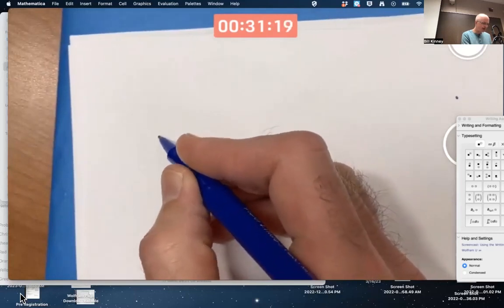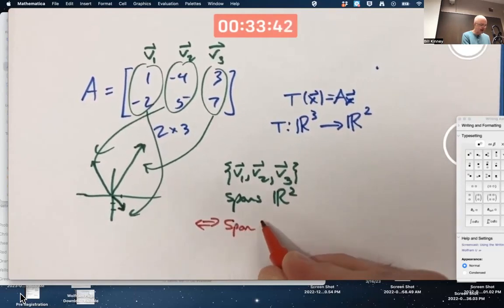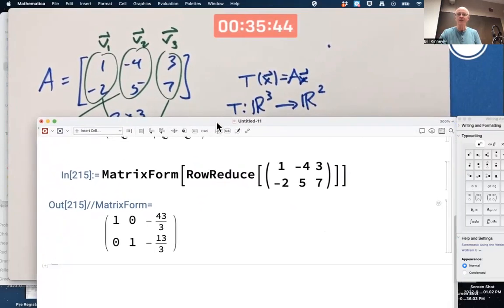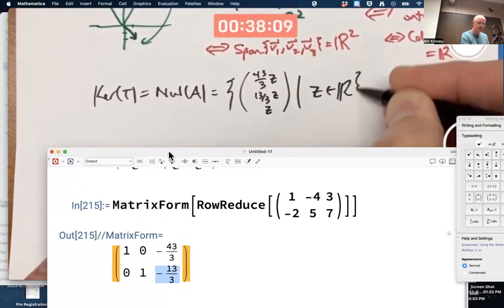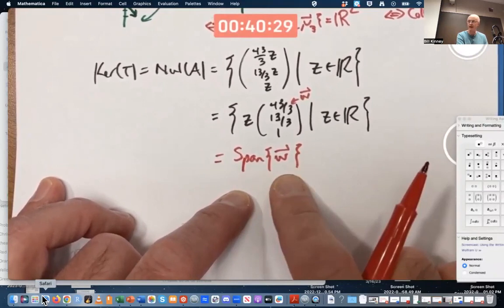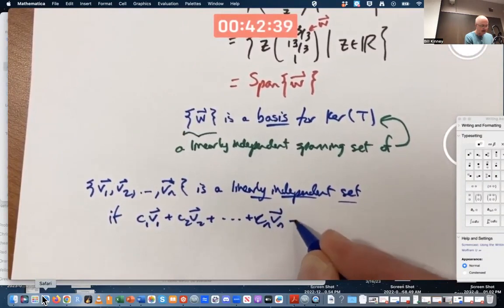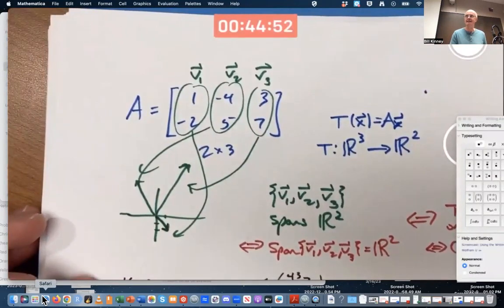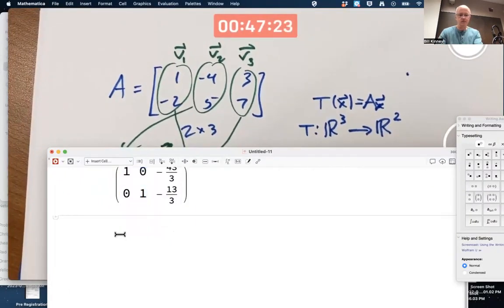Relate Image & Kernel of a LT to Spanning Sets & Linear Independence (Basis of Subspace)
Consider a matrix A with more columns than rows (example: a 2 x 3 matrix). The linear transformation T defined by matrix multiplication T(x)=Ax will "typically" be onto (the example is). This means the columns of A span the codomain, which is equivalent to T being onto and having an image equal to the codomain. The kernel will be non-trivial. In our example, since the image is 2-dimensional, the kernel will be a 1-dimensional subspace of ℝ^3 (a line through the origin). Its spanning set will consist of one non-zero vector, which will also be a basis of the kernel because it is a linearly independent set. Define linear independence in general and then describe why the columns of A are not linearly independent. "Linear Algebra and Its Applications", by David Lay